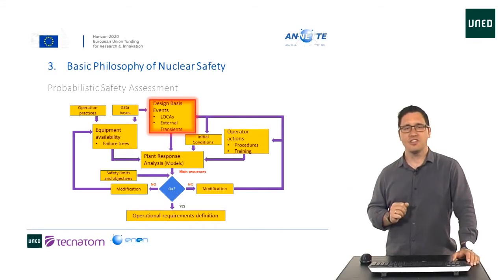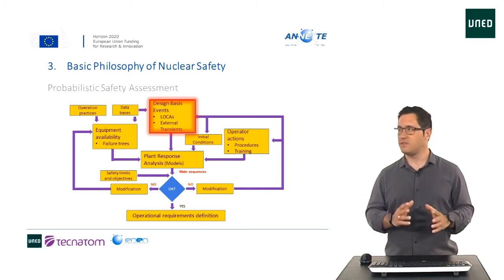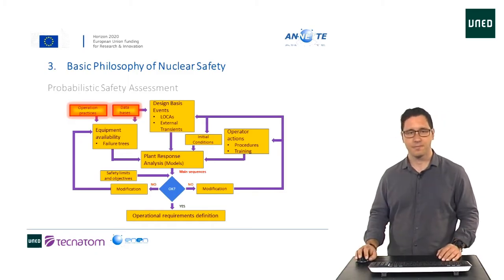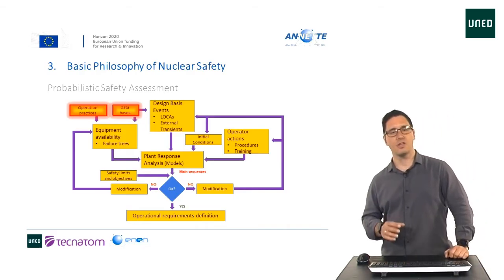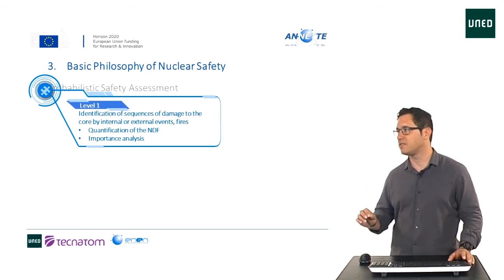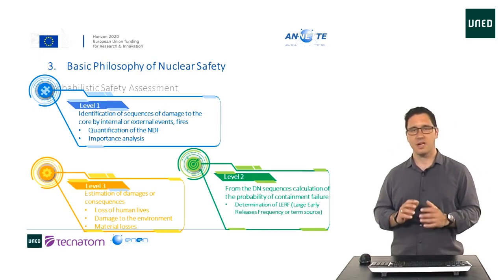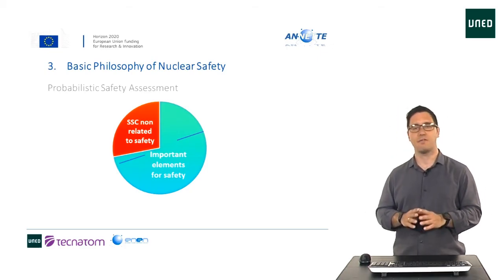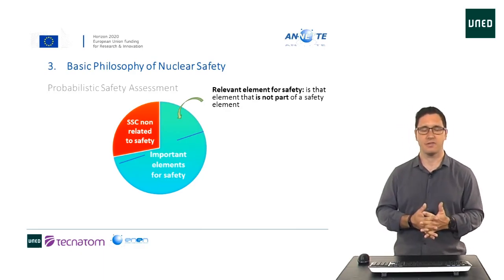02_03_14 Probabilistic Risk Assessment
02_03_14 Probabilistic Risk Assessment

Serie: NOOC II. Understanding Nuclear Safety Culture
The probabilistic analysis of safety establishes a new classification based on its results. In this way, a new category appears within the classification of structures systems and components.
Participan:
 Álvaro Pablo Muñoz Rodrigo Nuclear training specialist. Tecnatom